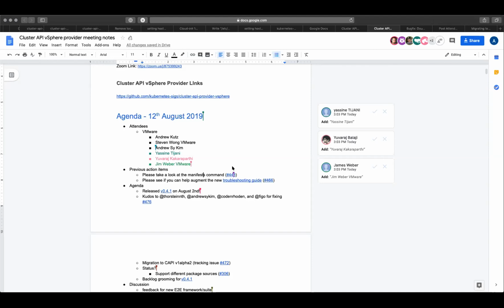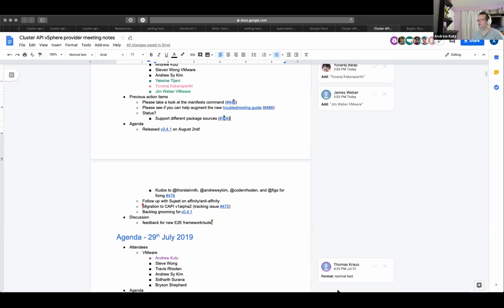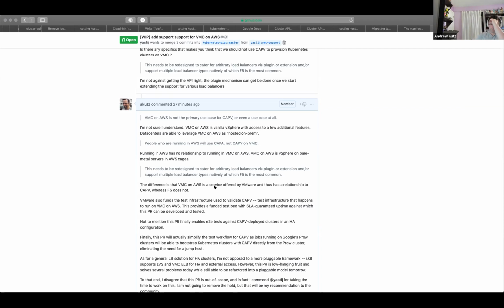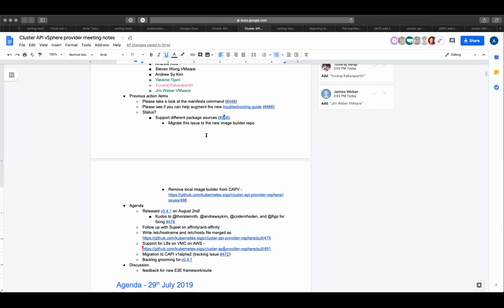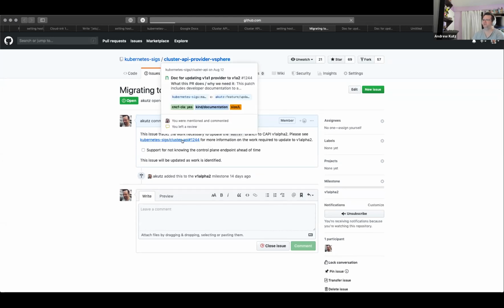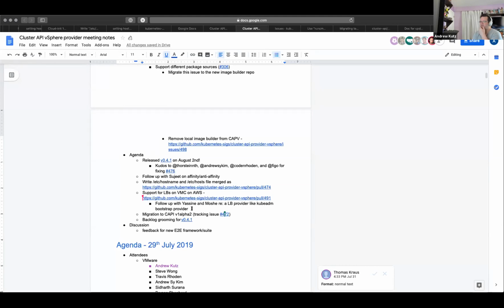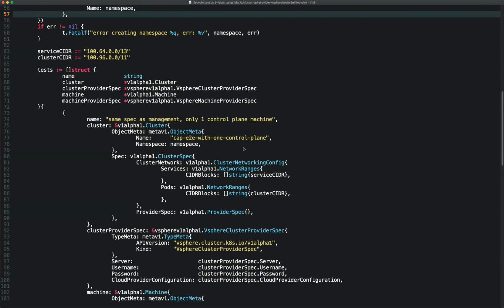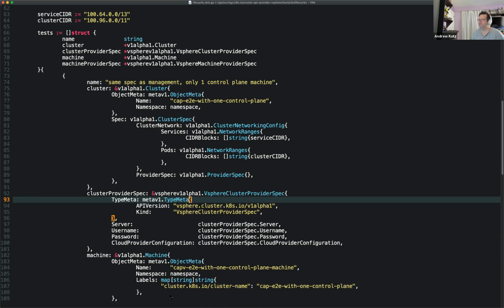Kubernetes SIG VMware - Cluster API vSphere Provider bi-weekly syncup 20190812